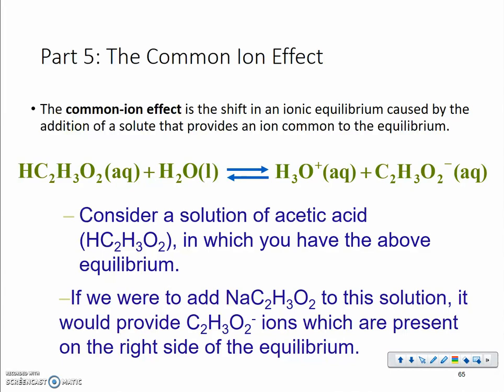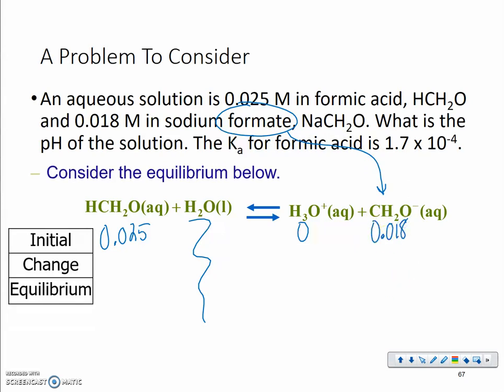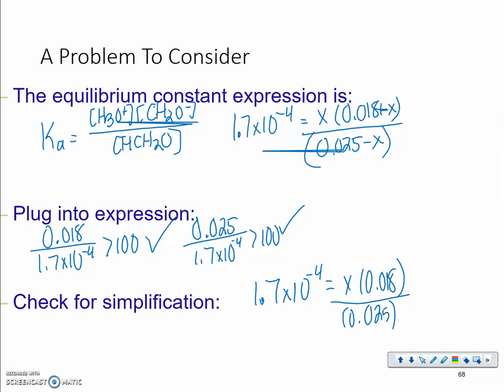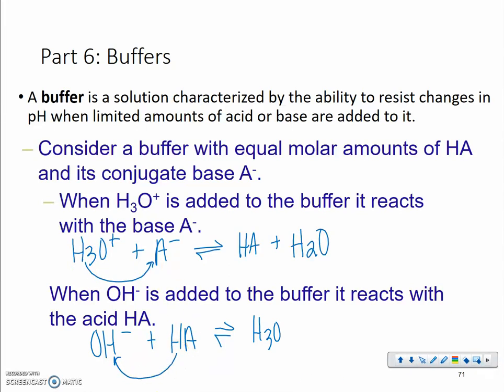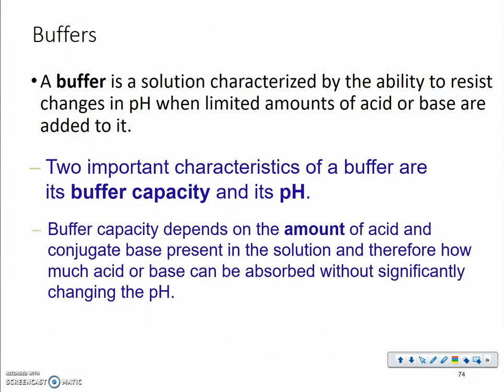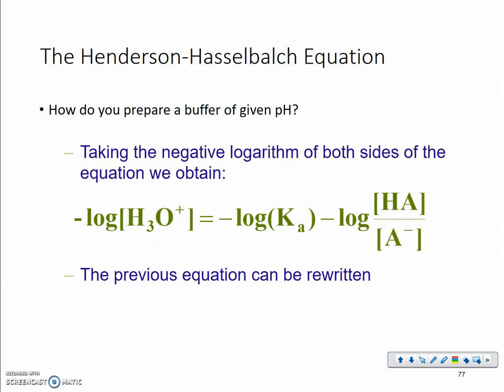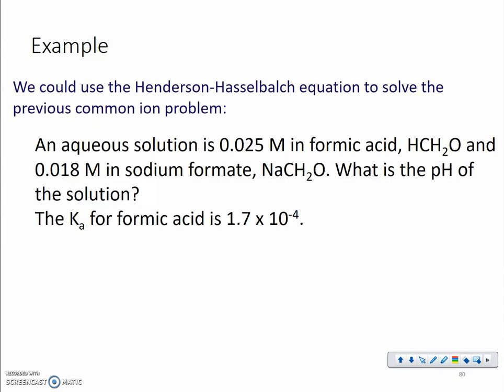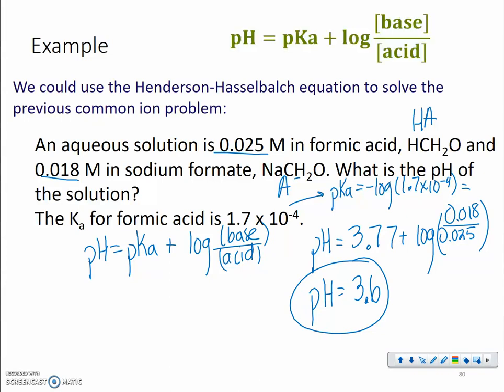Chapter 16 Part 5 6, Common Ion, Buffer